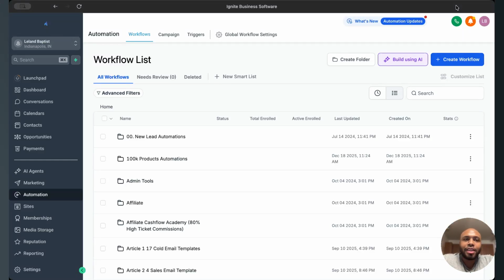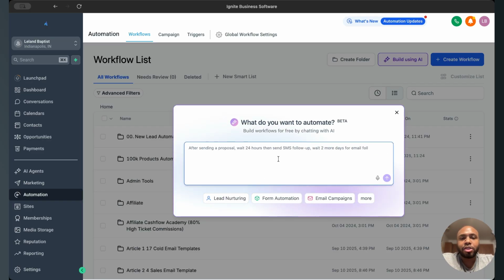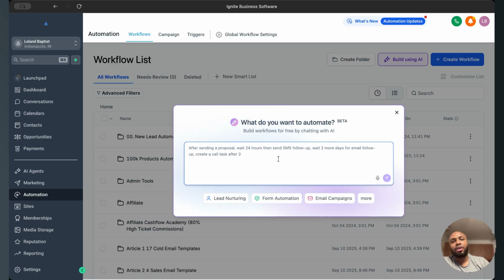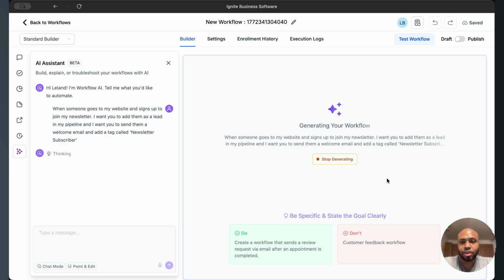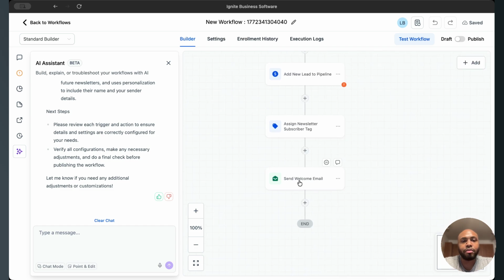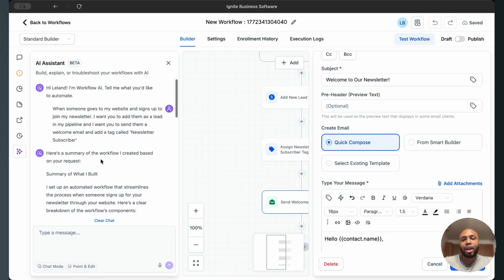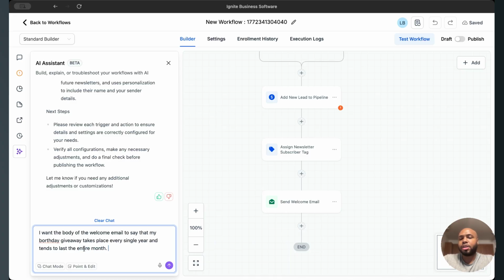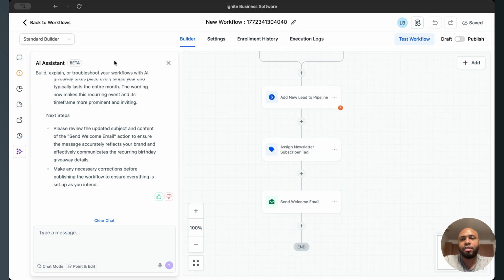Automate Your Entire Backend Workflow with Ignite AI | Business Process Automation